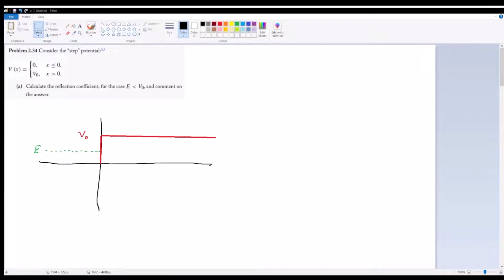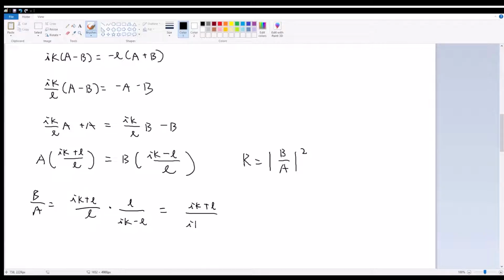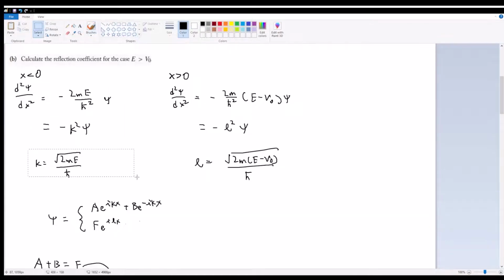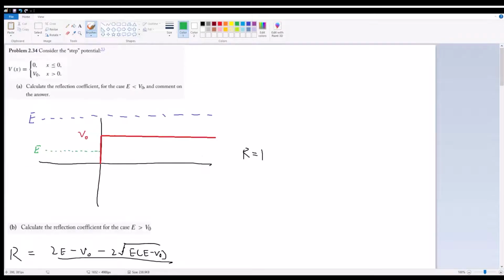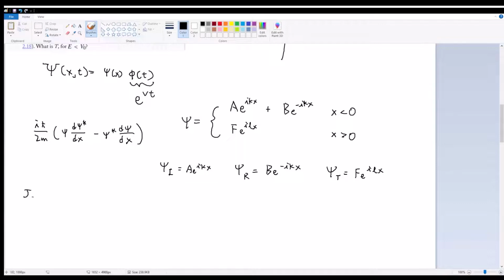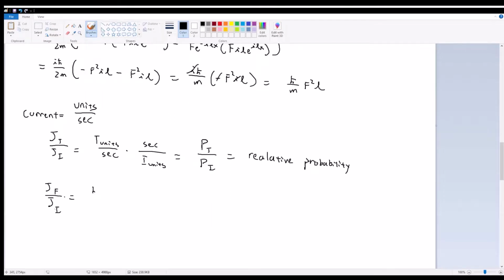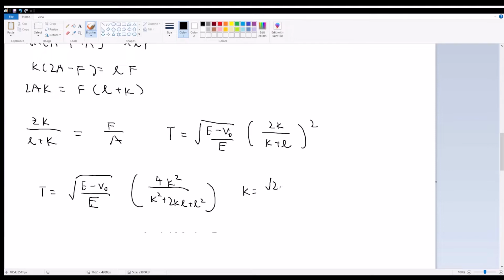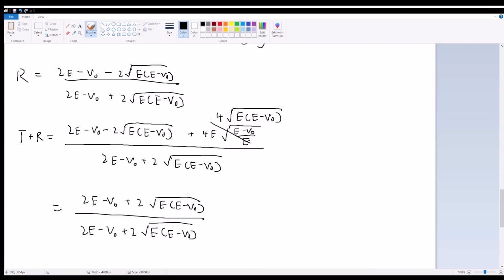Griffiths QM Problem 2.34 - Transmission and reflection coefficients for step potential